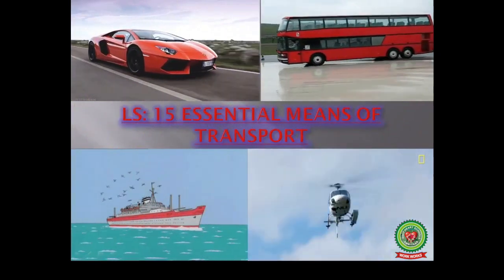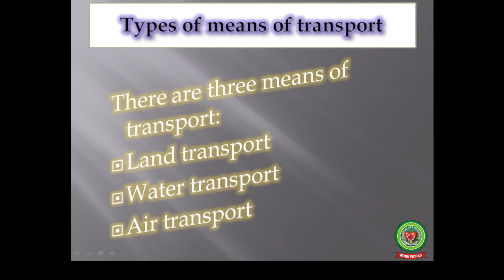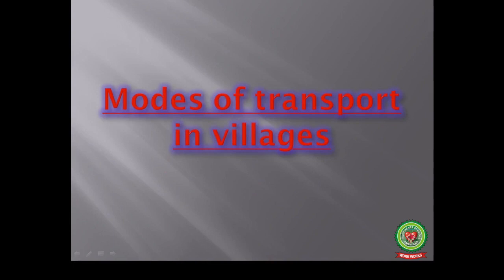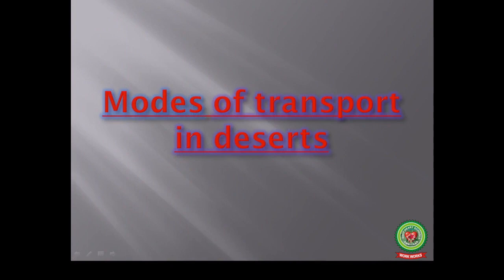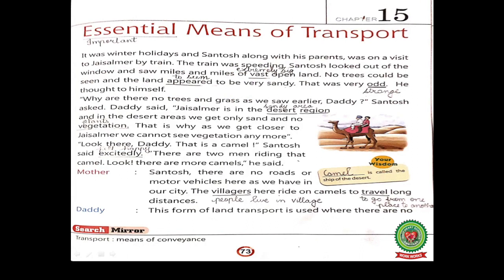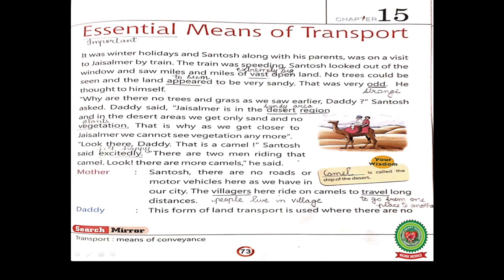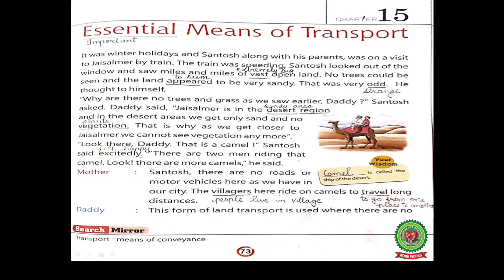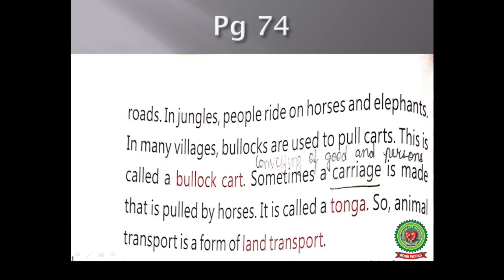Essential Means of Transport 1|Class 2|Social Studies|Holy Heart Schools|May 18 2020